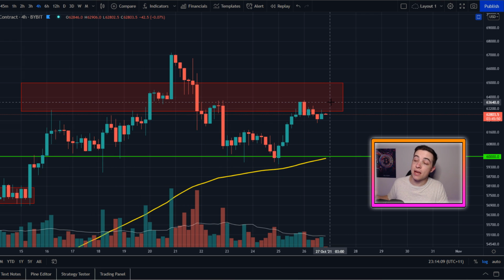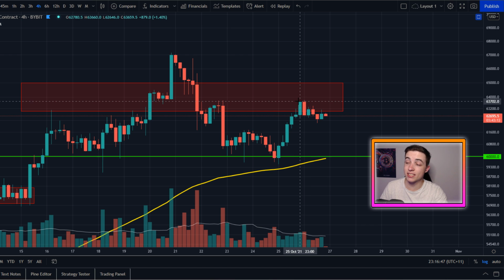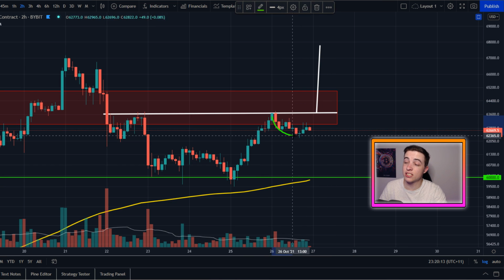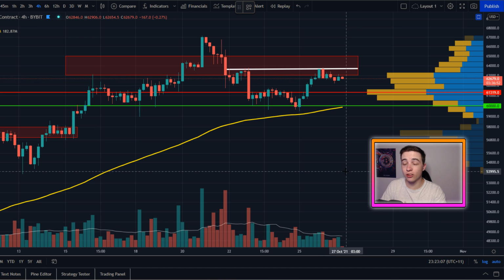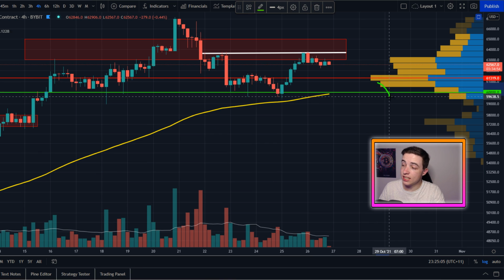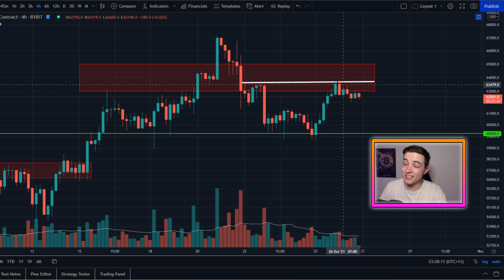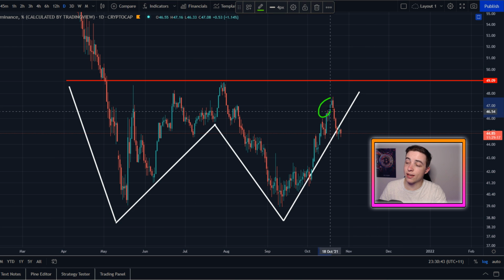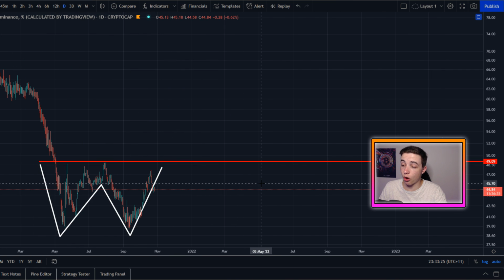HUGE BITCOIN MOVE COMING SOON (important)!!! BITCOIN NEWS TODAY & BITCOIN PRICE PREDICTION EXPLAINED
Welcome back to the Crypto World! In this video I reveal my next Bitcoin Price Targets and my Bitcoin Strategy (Bitcoin Trading for Beginners)!

Timestamps:
Intro 0:00
Important Bitcoin Analysis! 0:27
Bitcoin Holders Must Watch! 5:23
Outro 7:12